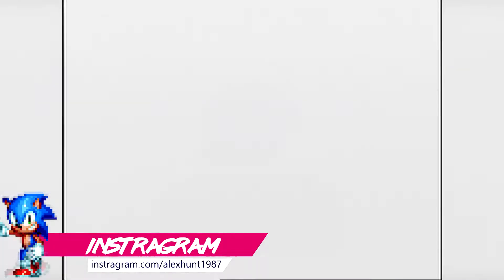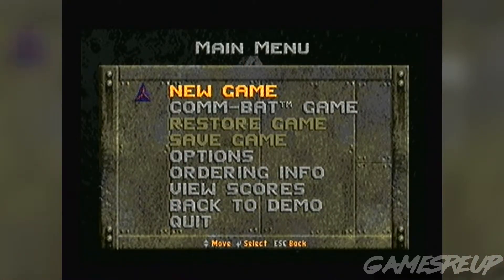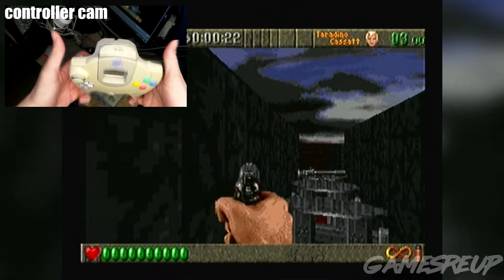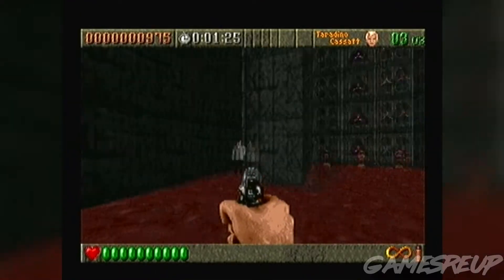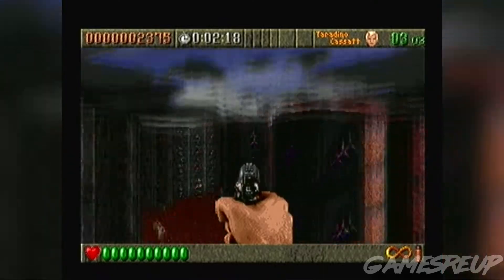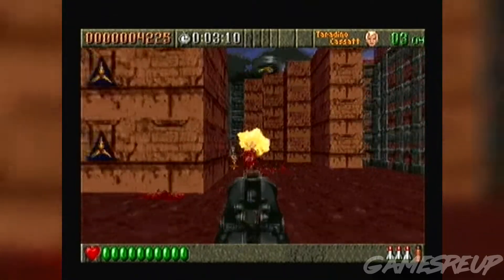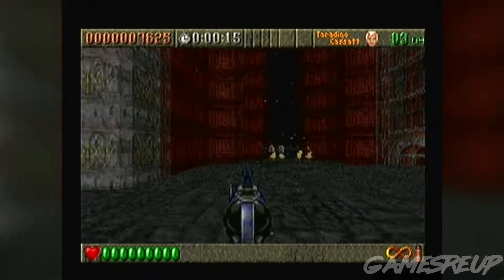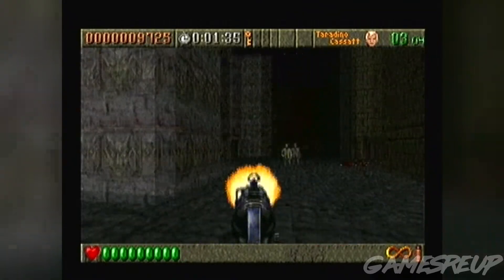SEGA DREAMCAST HOMEBREW/PORT - RISE OF THE TRIAD